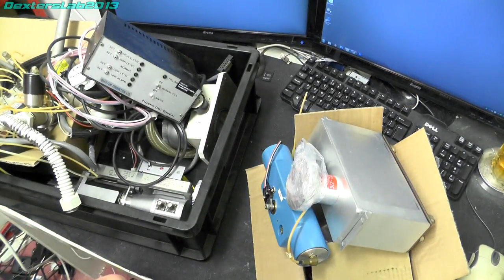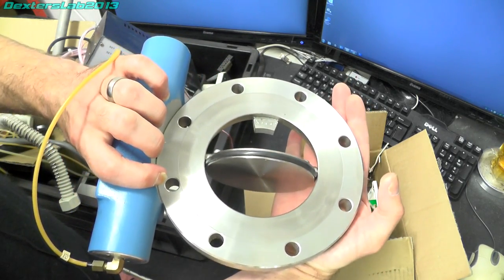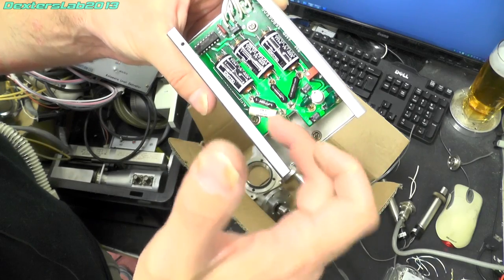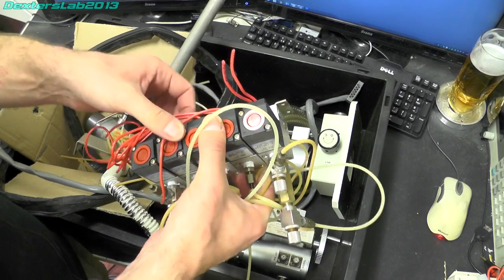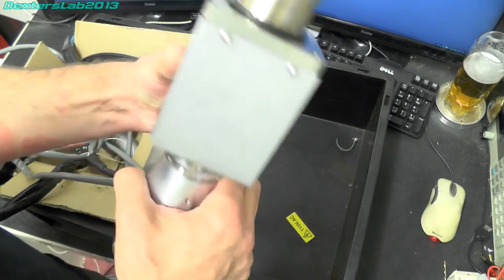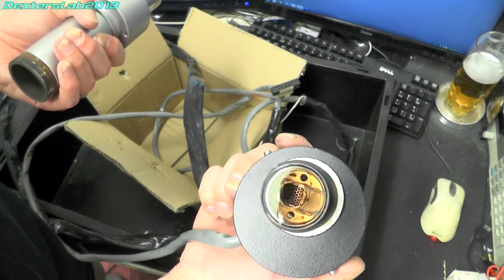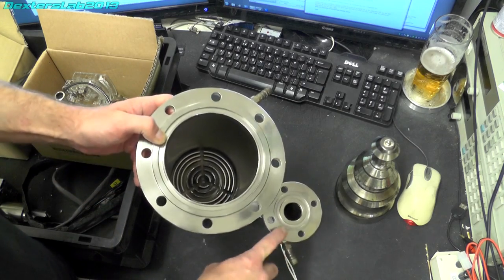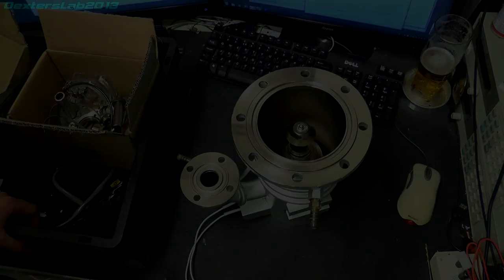DL126 - SEM Teardown Part 3: Final Parts Haul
In this video i take a final look at the parts haul from the Hitachi S800 Electron Microscope. Most of these parts will be sent off to those who requested them very soon.